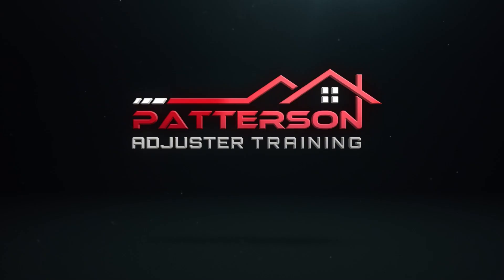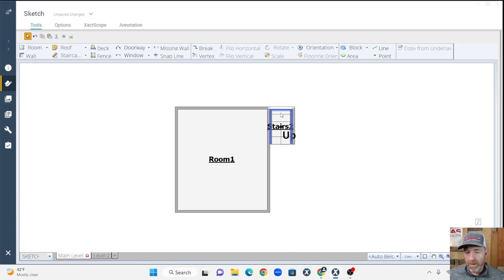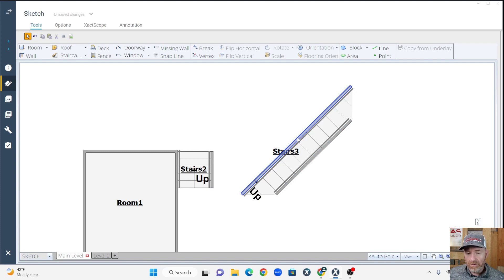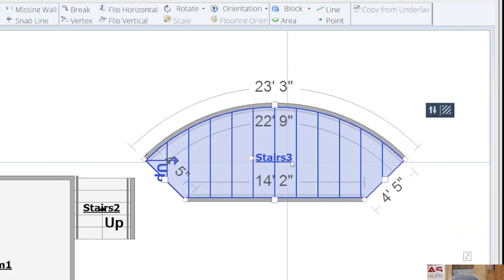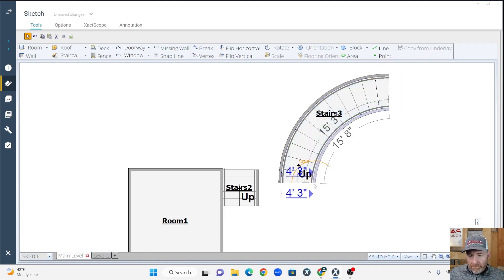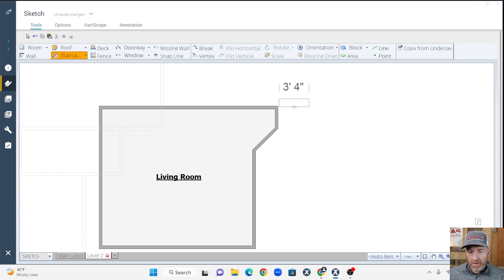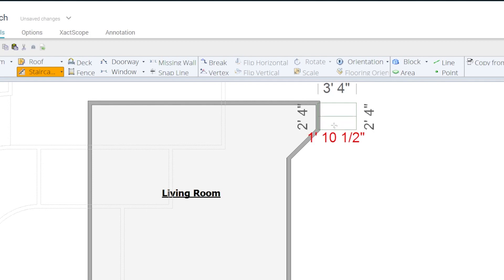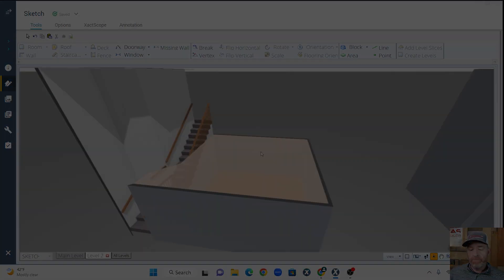Learn How to Sketch Curved and Angled Stairs in Xactimate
One of the challenges within the Xactimate Level 3 Exam is sketching curved and angled staircases.  In this video, I will show you how to do both.